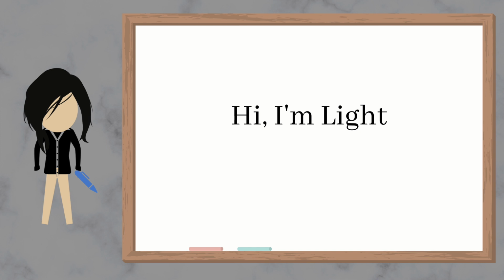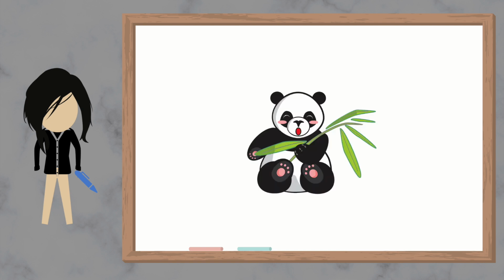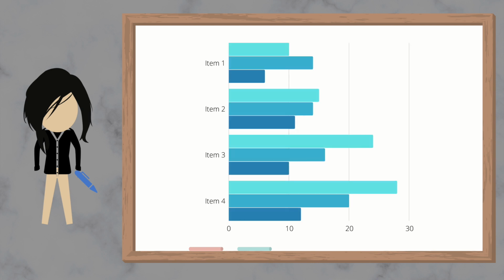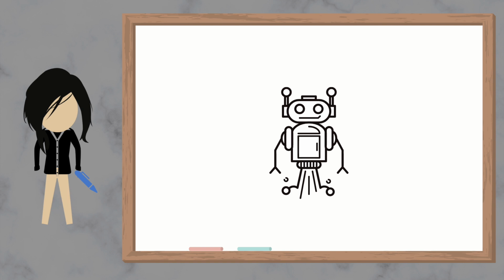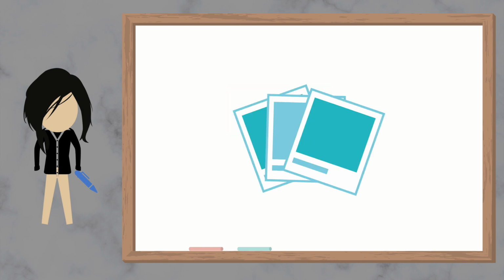Data Science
An introduction to out data science series. Learn all about data science and machine learning. Learn in-demand tools like pandas, numpy, sklearn, and tensorflow.